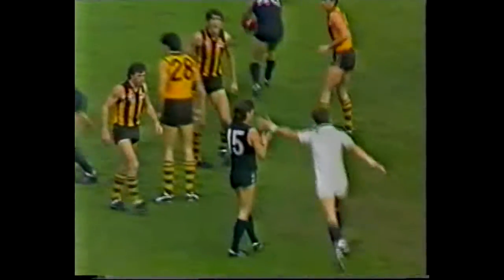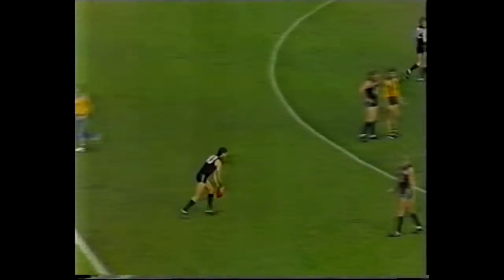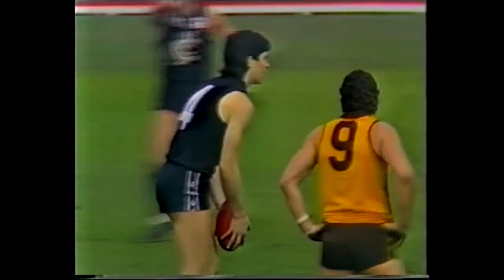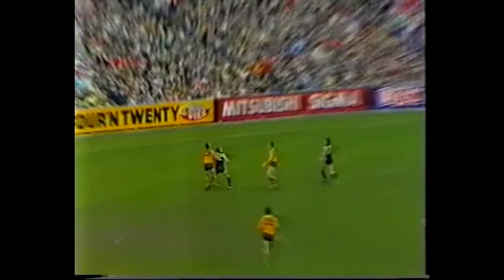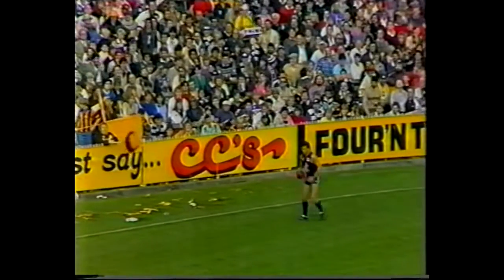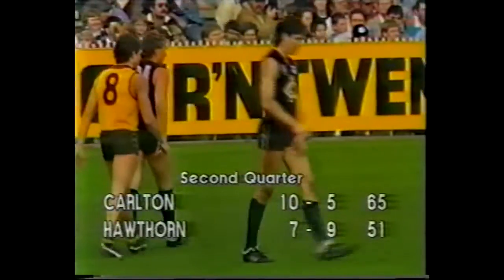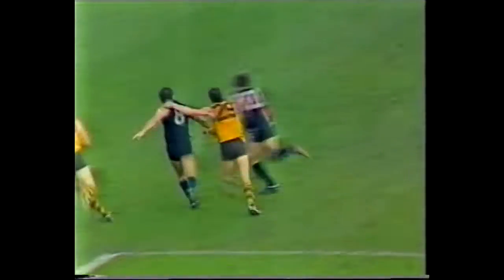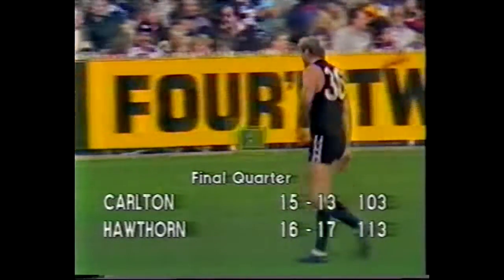1986 Round 12 - Carlton Only Highlights - MCG - Carlton Blues vs Hawthorn Hawks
1986 Round 12 - Carlton Only Highlights - MCG - Carlton Blues vs  Hawthorn Hawks